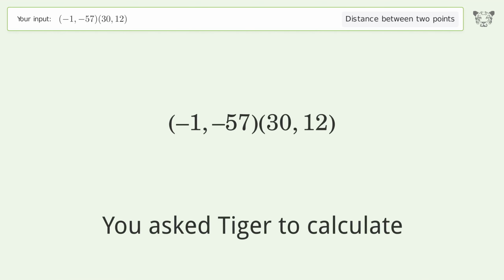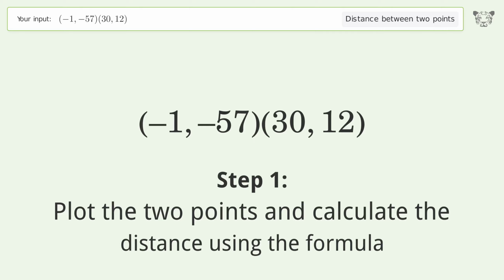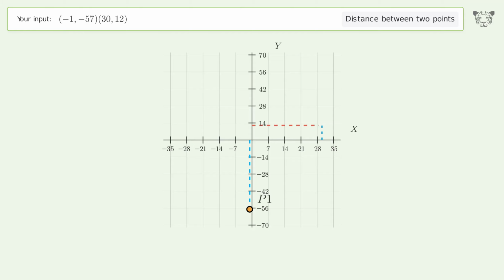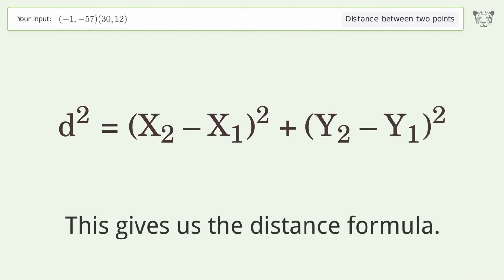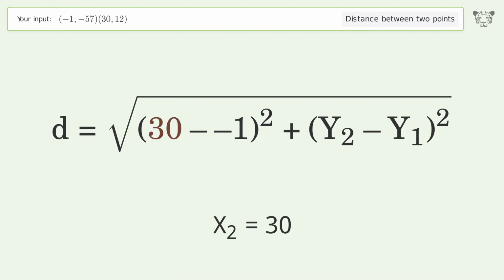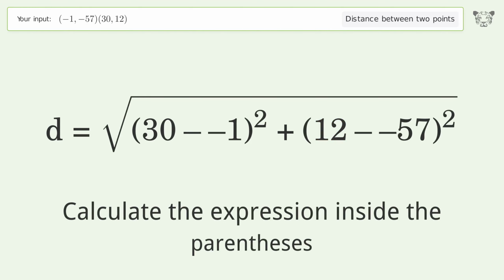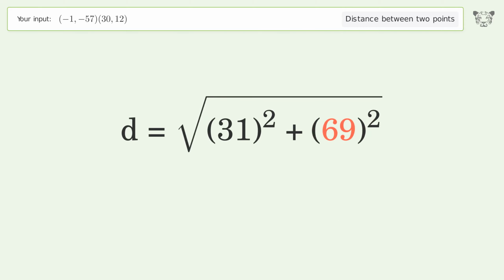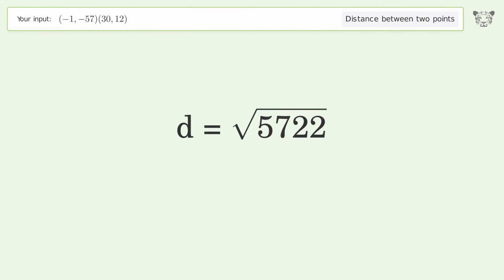Find the distance between two points p1 (-1,-57) and p2 (30,12): Step-by-Step Video Solution